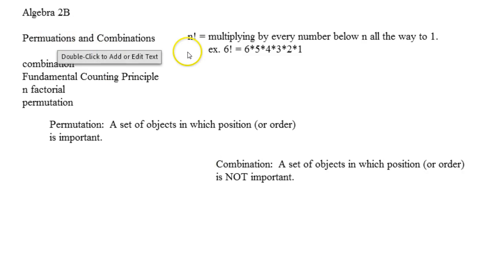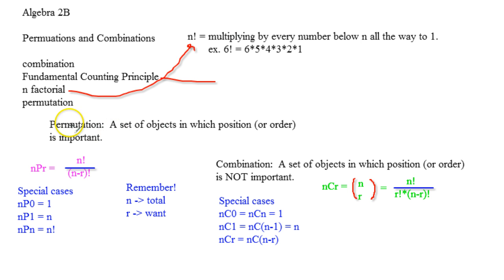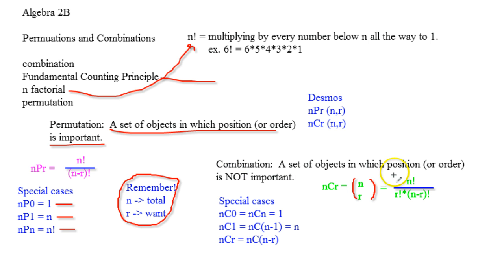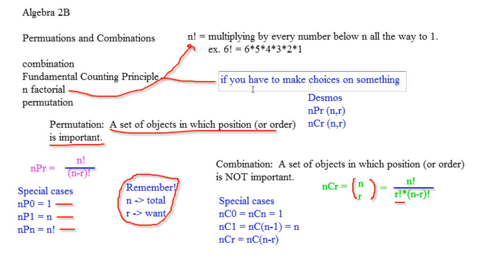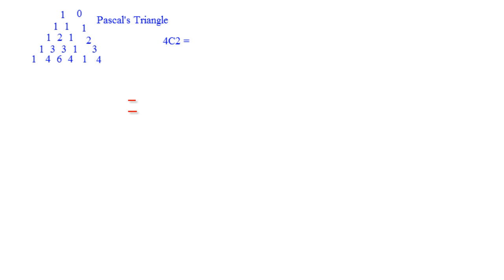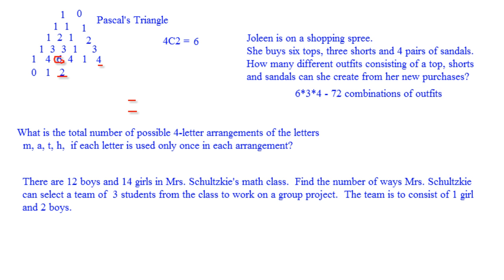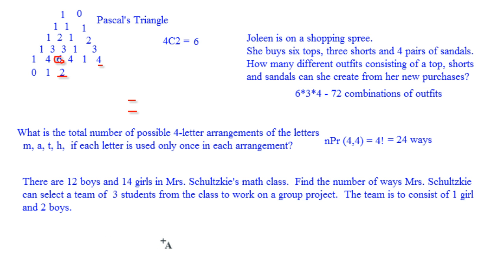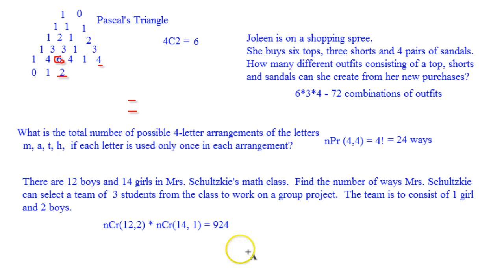Algebra 2B - Permutations and Combinations